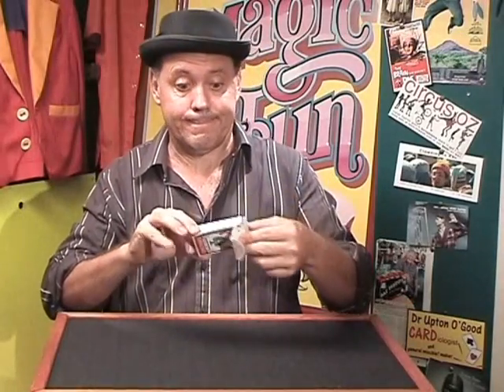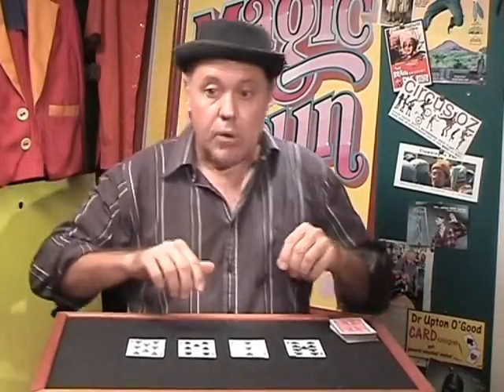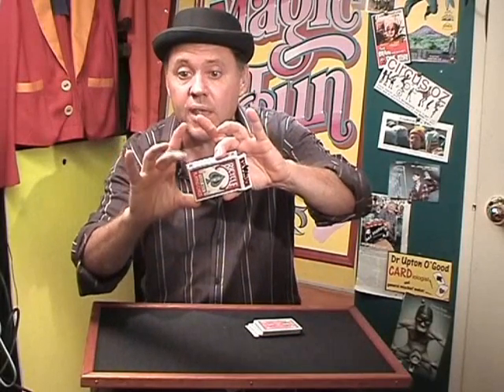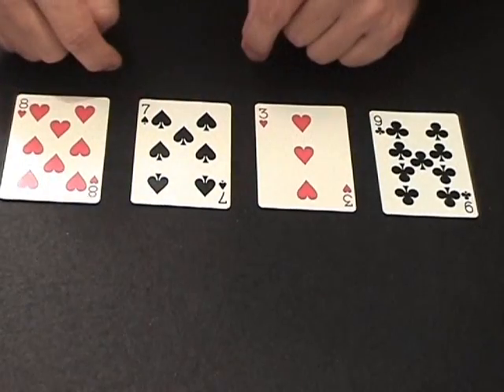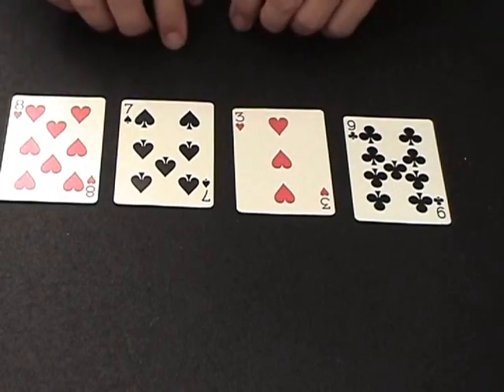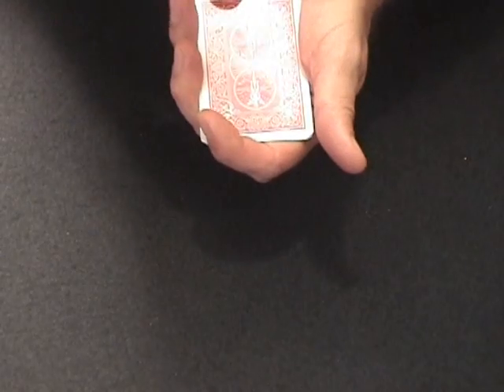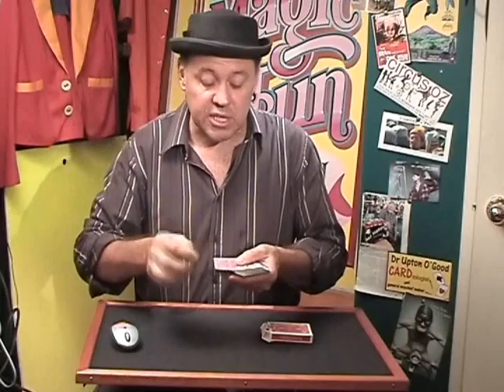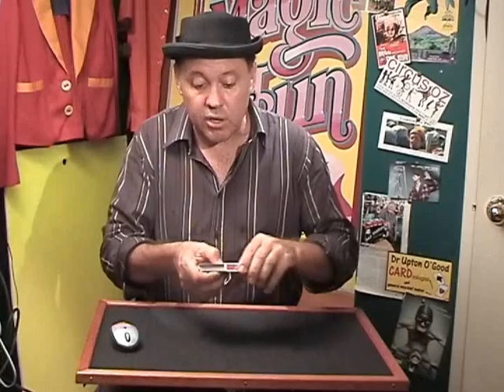Easy To Do Card Trick - Surprise Card Trick - Card Trick Tutorial - How To Beginner Magic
Magic School #7 Surprise Card Trick.

Free card tricks are everywhere on the internet. Lots of good ones and even more really bad ones.

Out of all those free magic tricks what makes this one any good? For starters, it's simple and direct. Mostly though it has a FUN presentation. That's why it's called Up The Garden Path. Have you ever heard that name before. It comes from a saying, "Lead them up the garden path then turn the sprinkler on them." It means you think one thing is happening then SURPRISE!, something completely different happens.

Julian's Magician School has easy magic tricks, funny stuff to make them entertaining plus lots of confidence boosting tips to help you do magic shows.

Full of magic tricks, card tricks, coin tricks, rope tricks, paper magic, mind tricks, optical illusions, free magic downloads Click on Julian's Magician School.

Julian is a professional magician and family guy. He doesn't do magic like Criss Angel and David Blaine. Why? Here's the secret they don't like you to know. Their cool magic is only for TV and YouTube. True. Their street magic scares people off in the real world. It's fun to watch but remember they create illusions.

I'll help you take beginner magic tricks (or all the legend cool tricks you have learnt on YouTube) and turn them into something you can use to make people laugh.

You can even make money as a magician. The secret is to be likeable and smile.